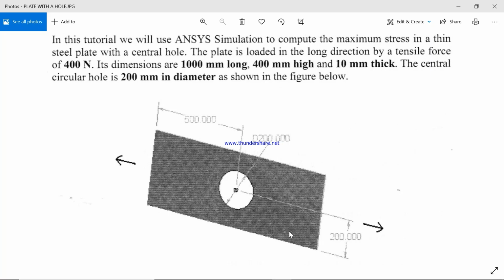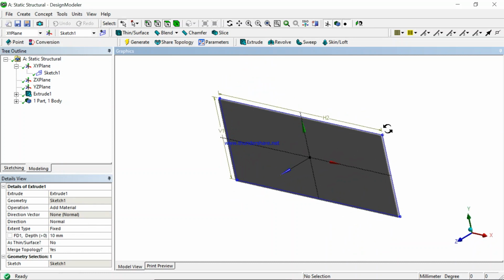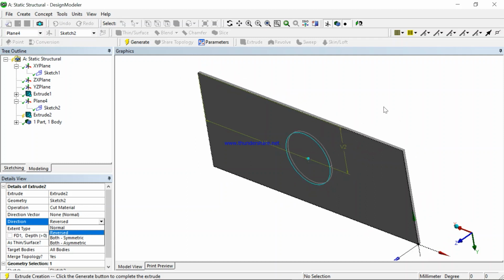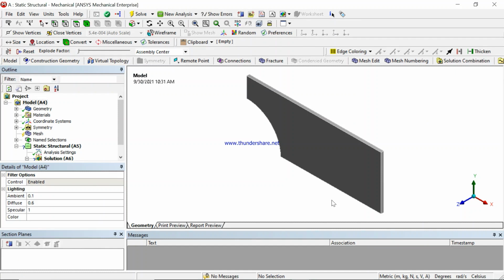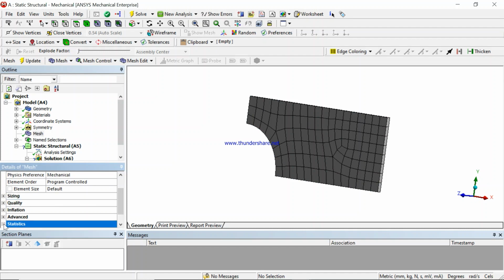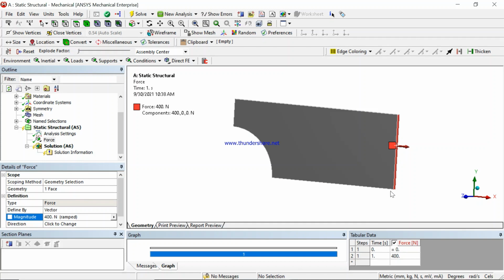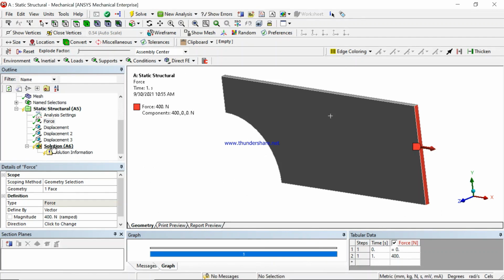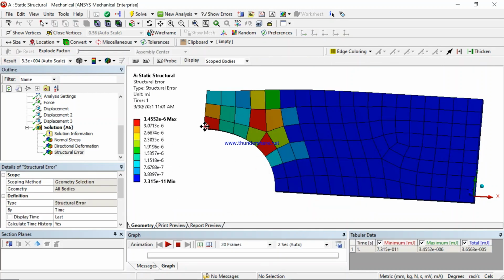ANSYS STRESS ANALYSIS ON A STEEL PLATE WITH CIRCULAR HOLE (SYMMETRICAL ANALYSIS)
In this tutorial, we learn how to simulate using ANSYS WORKBENCH IN a step-by-step approach. This tutorial aims at improving your engineering designs and analysis through CAD software. Simple and easy to understand.